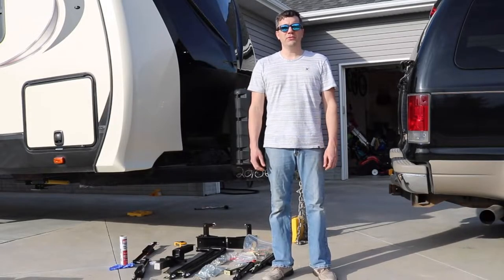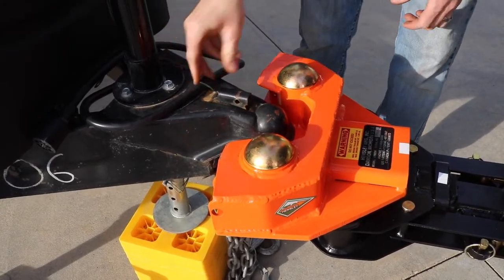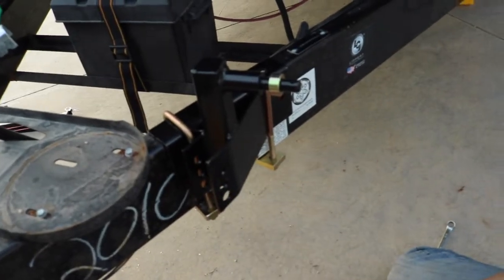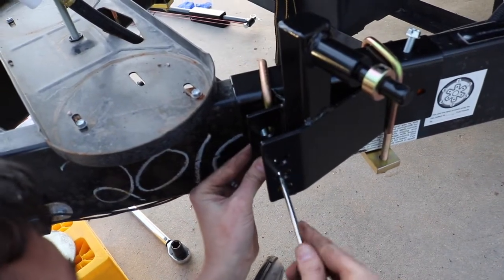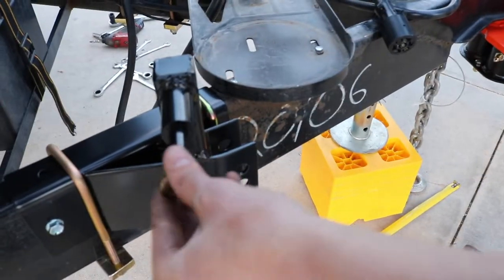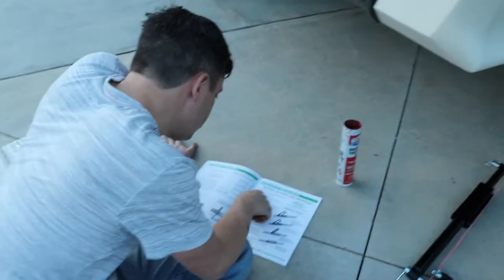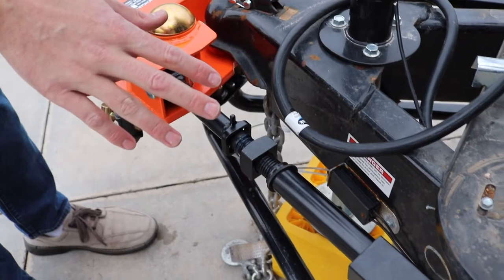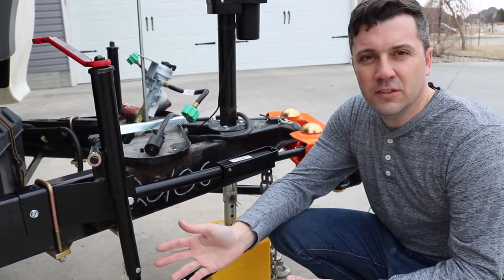HENSLEY HITCH INSTALL || HENSLEY ARROW || LEARN FROM OUR MISTAKES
Follow along as we install a Hensley Hitch for the first time. See what issues we had while installing our Hensley Arrow and learn from our mistakes!⇟⇟⇟MORE BELOW⇟⇟⇟

Hensley has a big reputation for eliminating sway on bumper pull trailers. We decided to see if the hitch lived up the hype. Come learn from our mistakes as we show you our installation process.

↞↞↞↞GET THE INFO YOU WANT↠↠↠↠
0:25 STEP ONE || Find level ground
0:35 STEP TWO || Secure the stinger
1:03 STEP THREE || Attach hitch box
1:25 STEP FOUR || Secure over center latches
2:29 STEP FIVE || Grease the ball
2:38 STEP SIX || Hitch up
3:17 STEP SEVEN || Attach frame brackets
5:50 STEP EIGHT || Drill for bracket screws & attach
11:42 STEP NINE || Mount the jack
14:42 STEP TEN || Attach strut assembly
13:54 STEP ELEVEN || Connect spring bar & jack
16:16 STEP TWELVE || Disconnect from vehicle
17:34 STEP THIRTEEN || Adjust struts

↞↞↞↞CREDITS↠↠↠↠

■ Songs Featured in this Video: Summer, Dream

↞↞↞↞OTHER STUFF↠↠↠↠
■ Do your own research before making travel or RV decisions. We are not professionals or experts in RVing or travel.